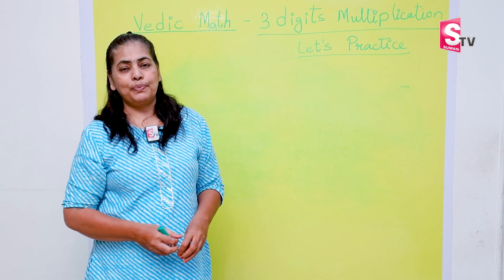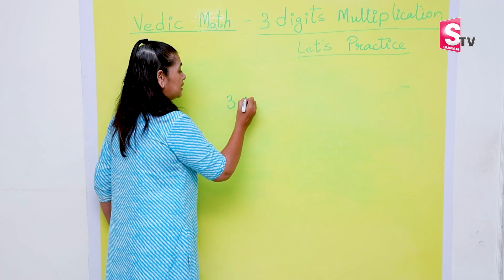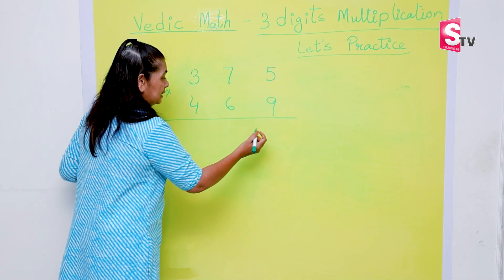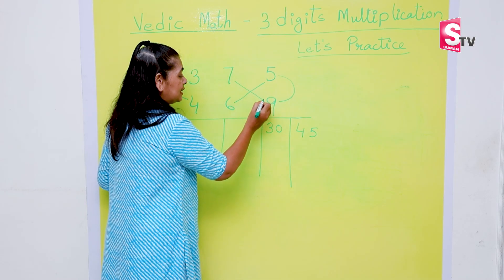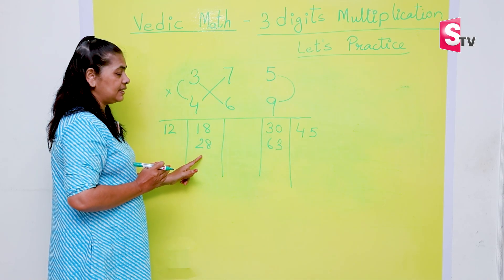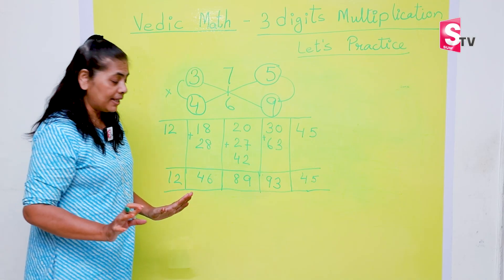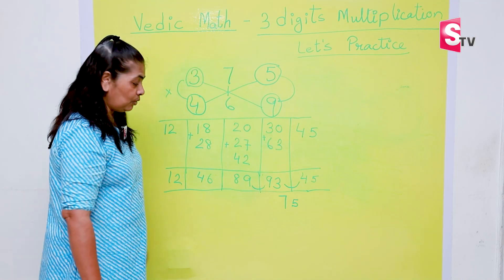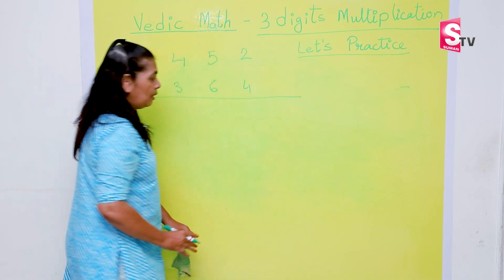Vedic Maths Multiplication Tricks Telugu | 2sec Multiplication Tricks | Multiplication Shortcut tips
Details